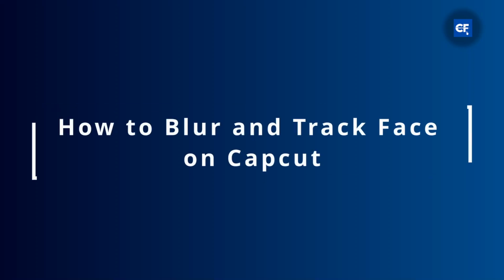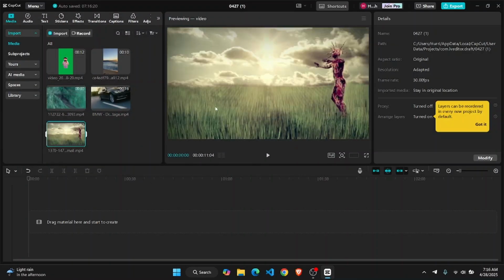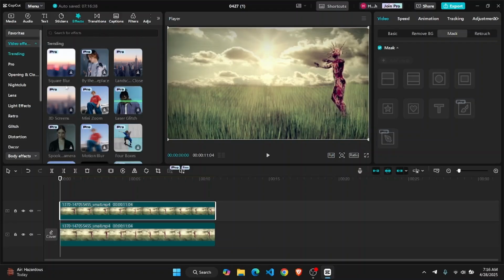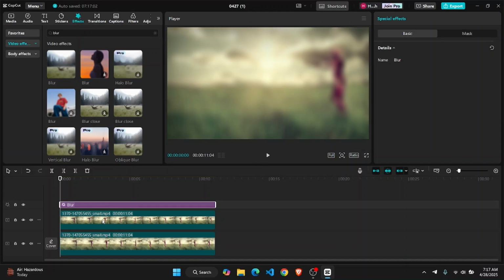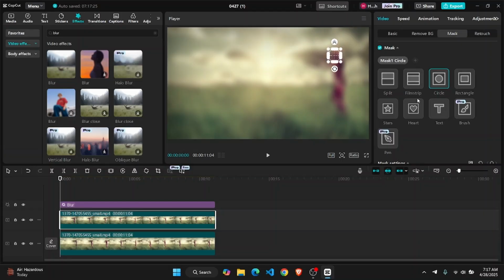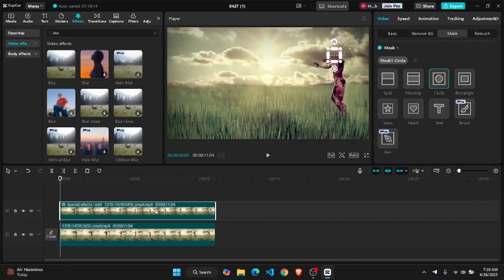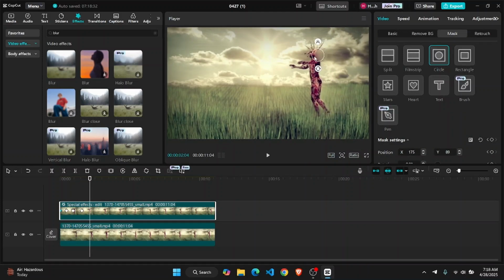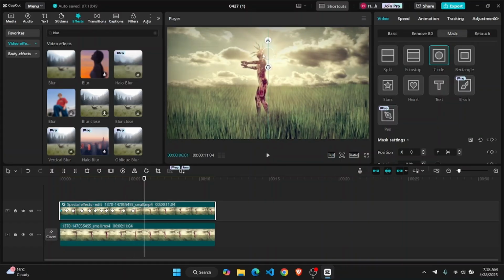How to Blur and Track a Person Face on Capcut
Learn how to blur and track a person’s face on Capcut in this easy, step-by-step tutorial. Whether you're looking to protect someone's identity or add a professional touch to your videos, this guide will show you exactly how to blur and track faces using Capcut's powerful tools.

In this video, you'll discover how to use Capcut’s face tracking effect to blur a face, how to apply the blur to a video, and how to ensure it follows the person’s movements. This tutorial is perfect for beginners and anyone looking to enhance their Capcut skills.

0:30 Step 1: Importing Your Video
1:00 Step 2: Blurring a Person's Face
1:45 Step 3: Tracking the Face in Capcut